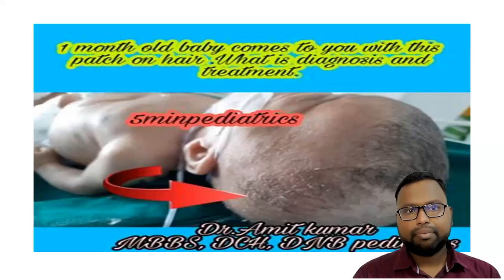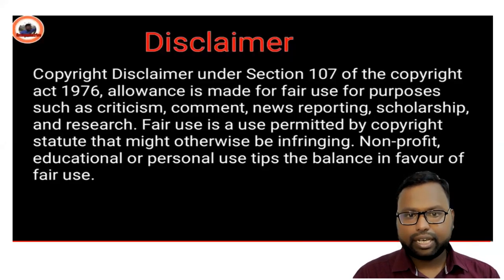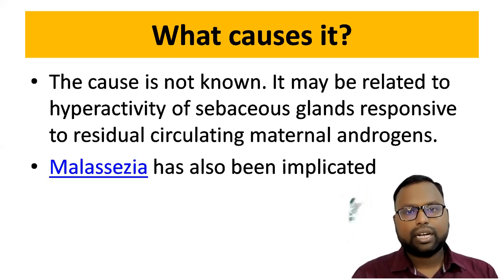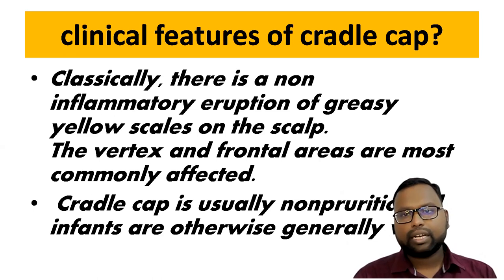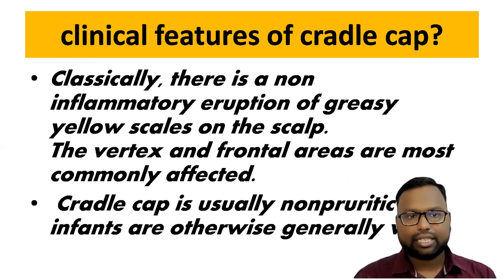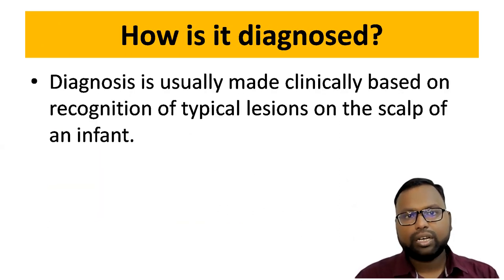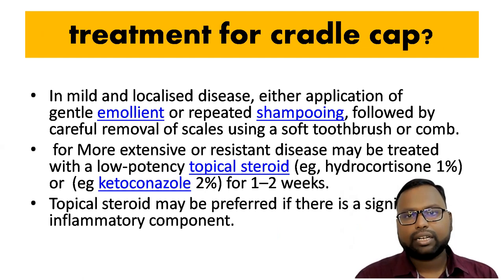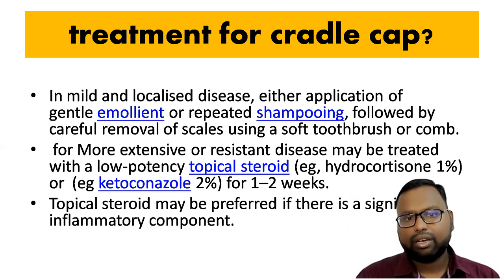cradle cap | infantile seborrheic dermatitis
s cradle cap bad for newborns?

What is cradle cap?

How do I get rid of my Baby's cradle cap?
best treatment of cradle cap
dandruff removal
dandruff in baby
dandruff best treatment

Is cradle cap normal at 6 weeks?
Why does my Baby have a cradle cap?

What is cradle cap and what are the symptoms?

What is cradle cap and how can it be treated?

Is cradle cap contagious to others?